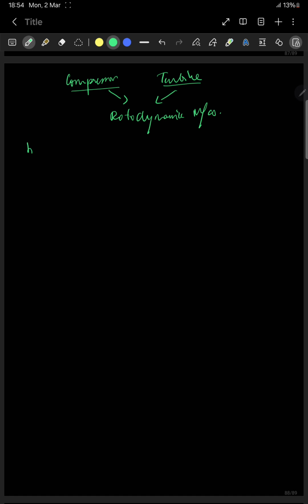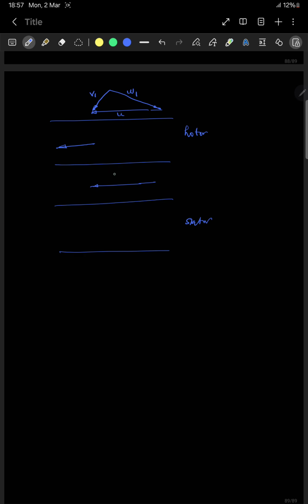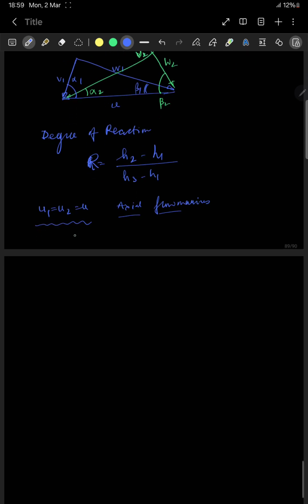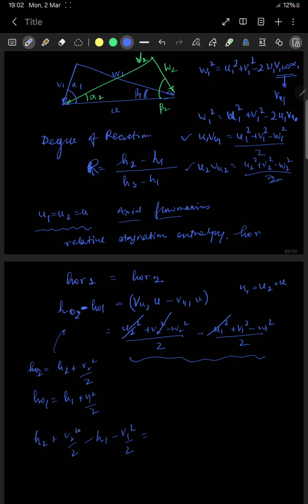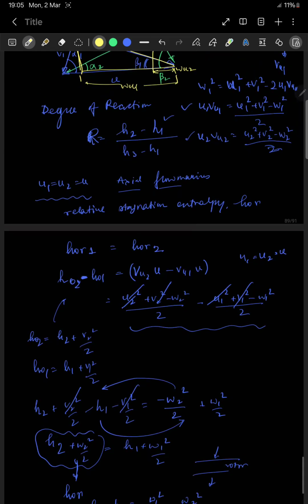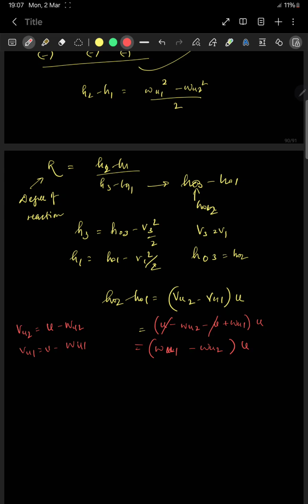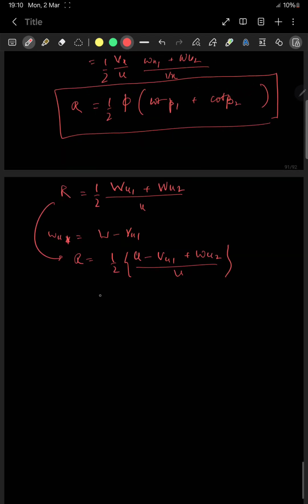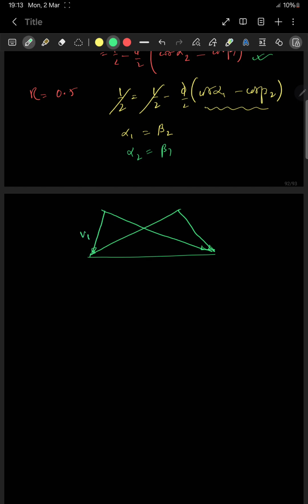2 March 2026